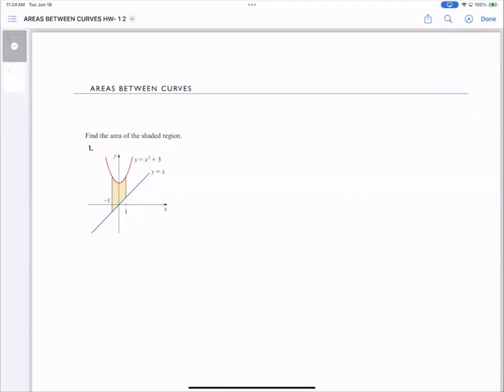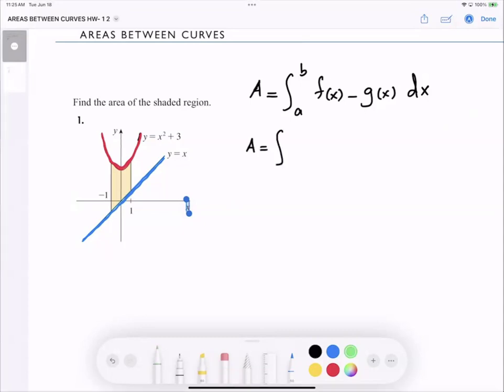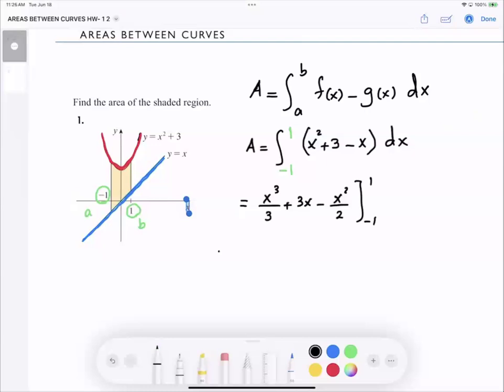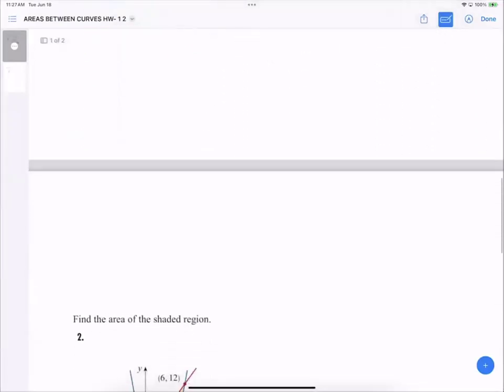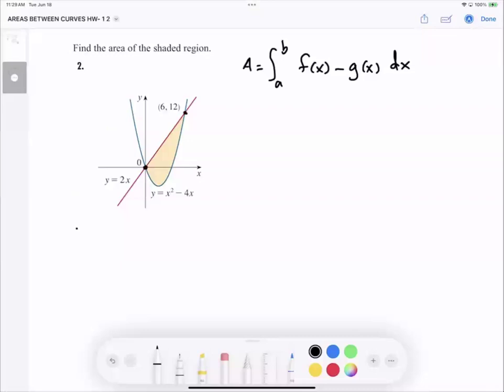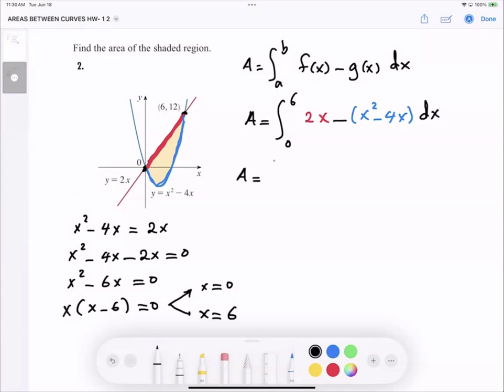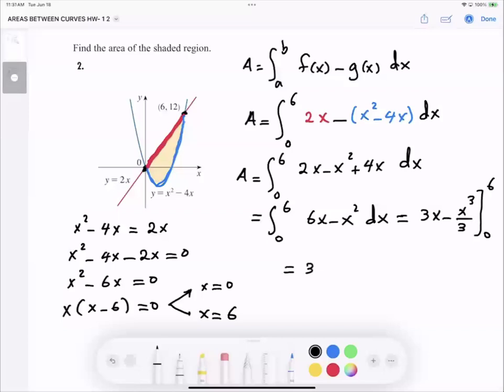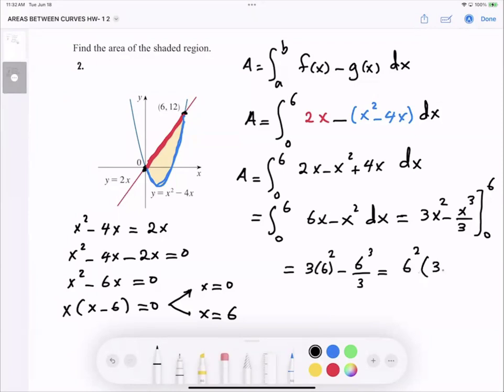HW Definite Integral of Line and Parabola